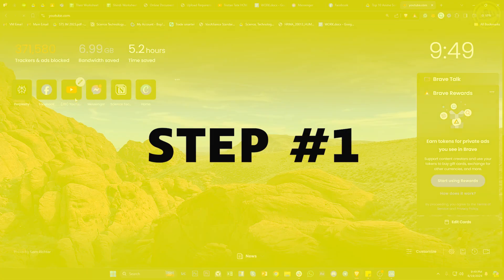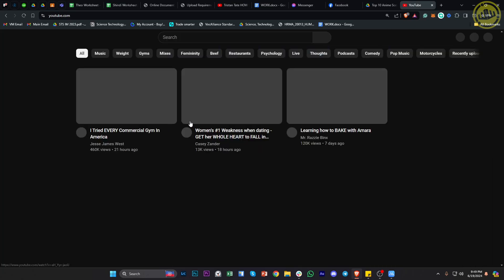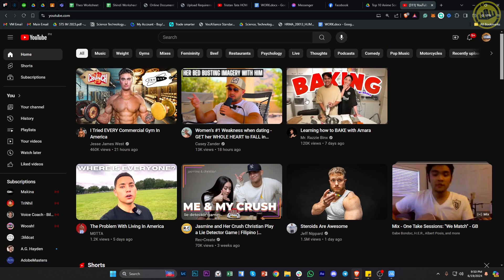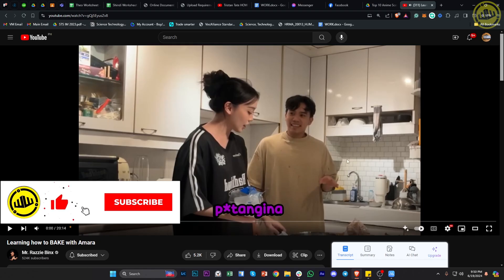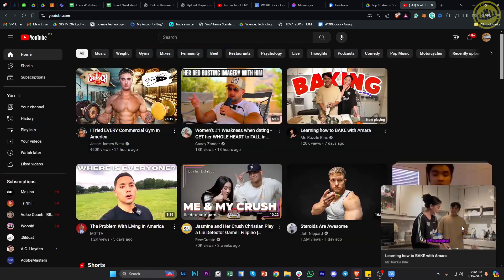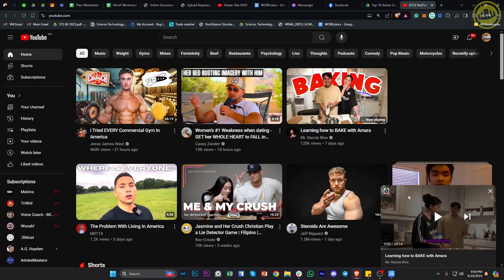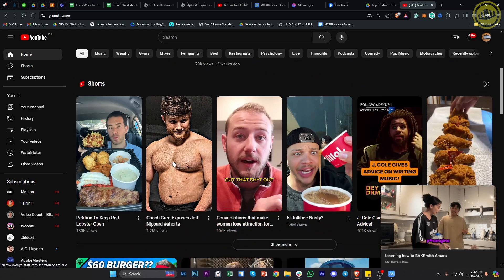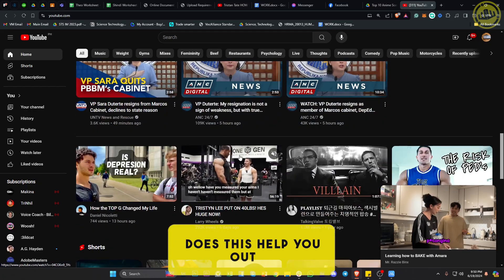How To Watch YouTube In Floating Window On Pc (2024)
In this video, you will learn how to watch youtube in floating window on desktop easily. Stay till the end of the video to find out how to view youtube in floating window on laptop.

Did you learn how to watch youtube in a floating window on your pc?

Do you want to see another video about how to watch youtube on desktop in a floating window?

Did you enjoy How To Watch YouTube In Floating Window On Pc (2024)?